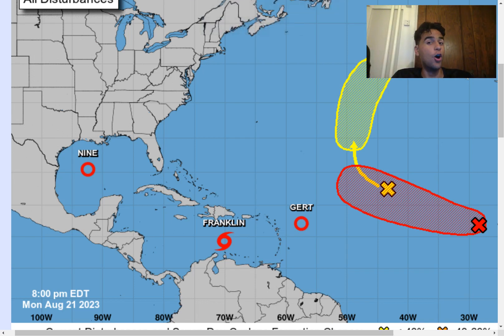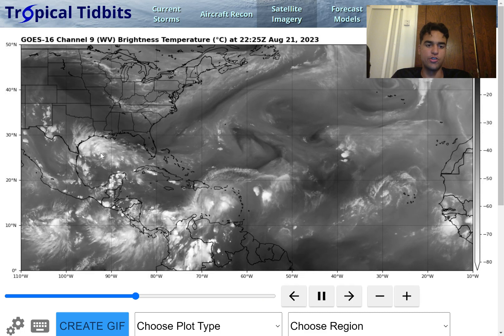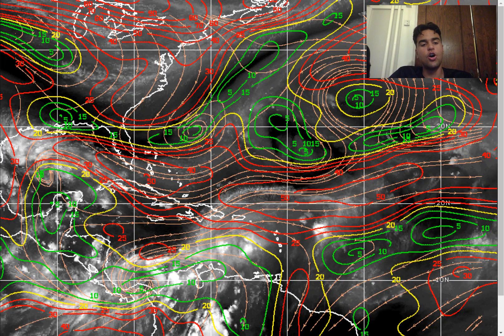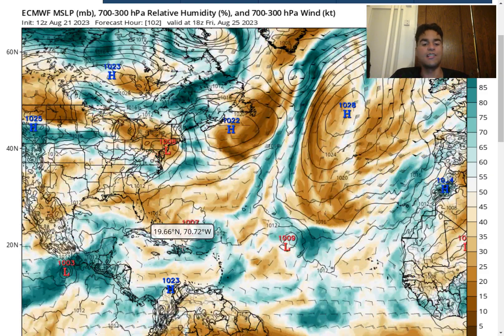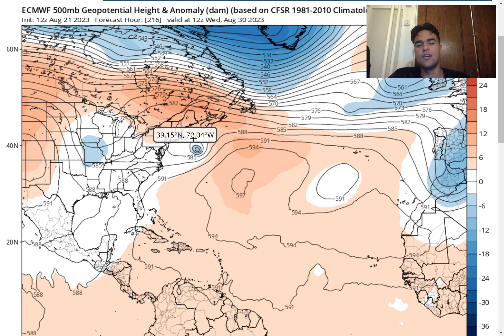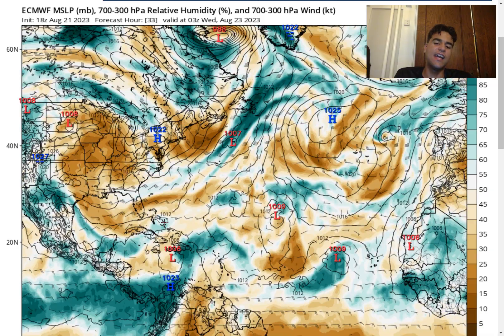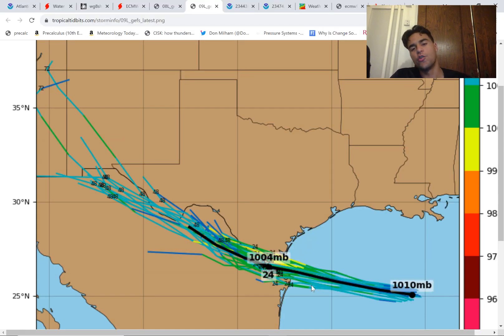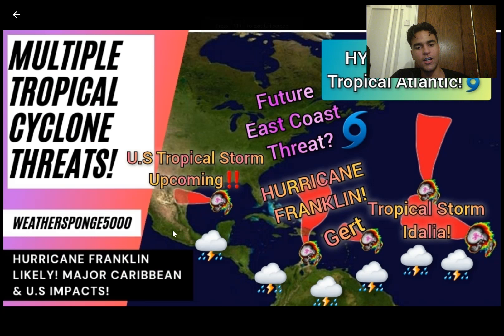Hurricane Franklin Likely! Major Tropical Storms Forming!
In this video, we will primarily focus on our next potential tropical cyclone threat for the 2023 Atlantic Hurricane Season and determine the chance we could see a tropical wave develop into Tropical Storm Emily in the MDR late this week or early next week.